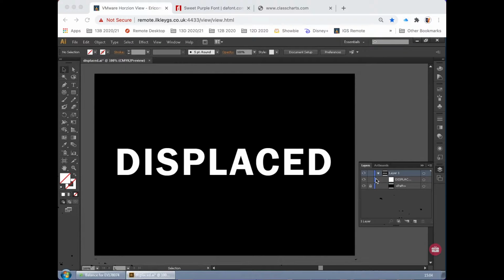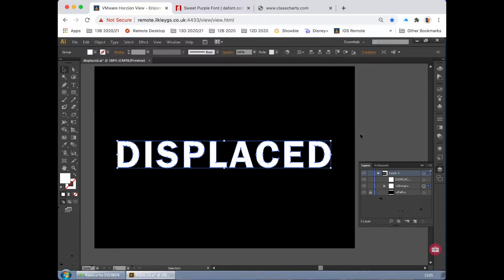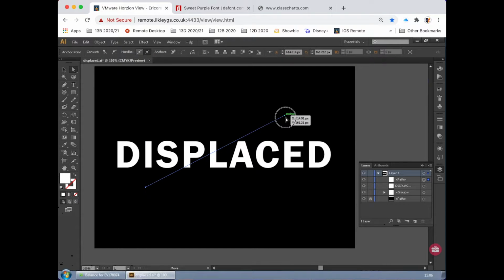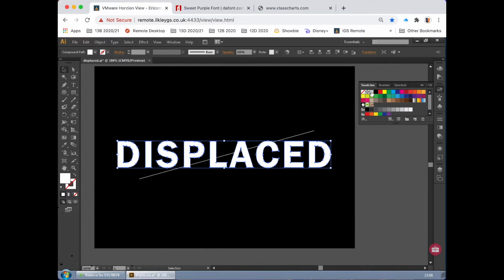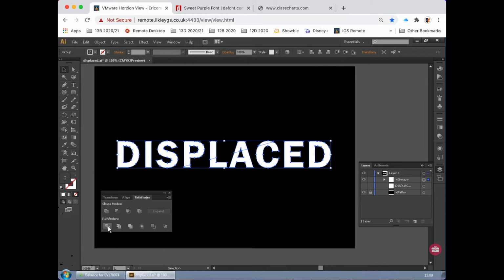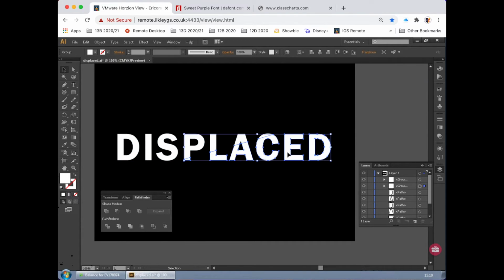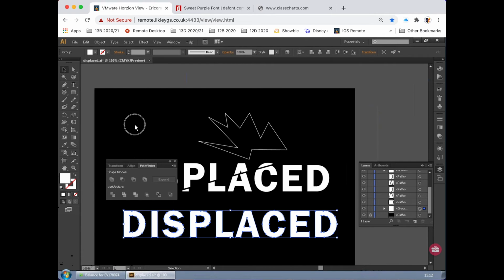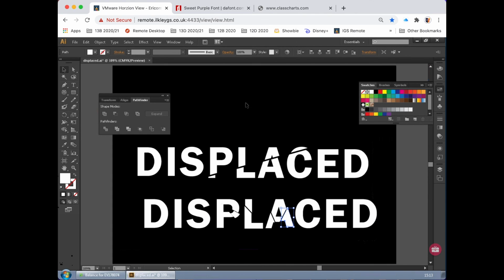8 Fractured Text